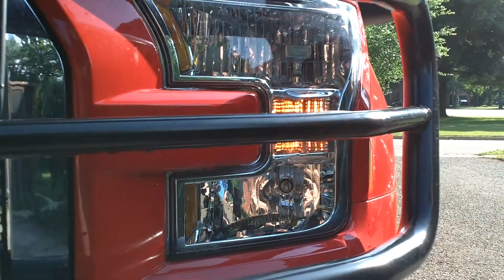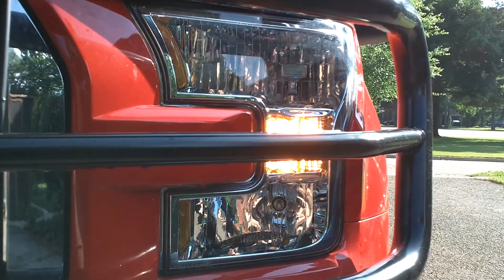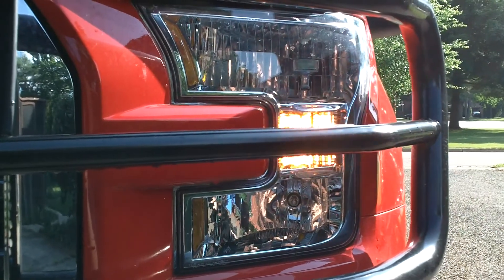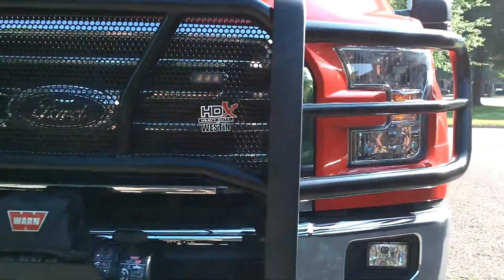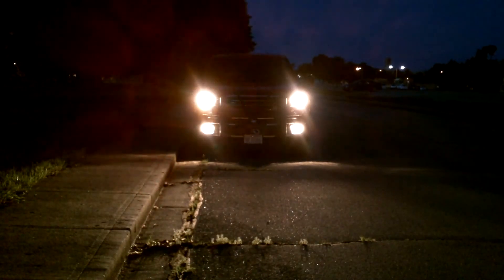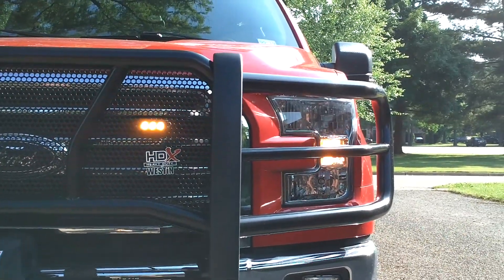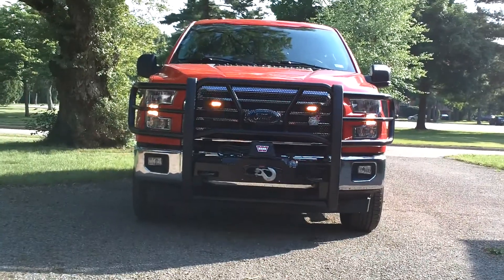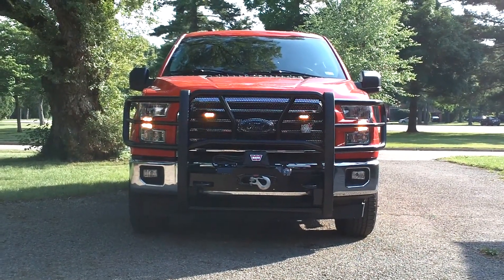Feniex T3 blinker mod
Added the Feniex T3 LED as an auxiliary turn signal. The Westin HDX brush guard covers the factory blinker, so I wanted to add some auxiliary light. The T3 has a "brake/tail" feature which provides a low power steady burn capability to avoid blinding other motorists.